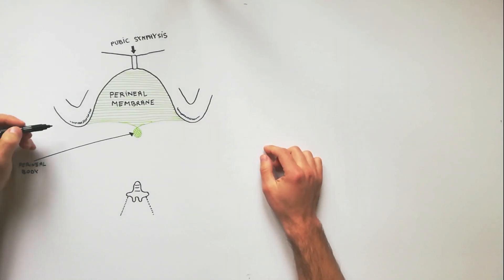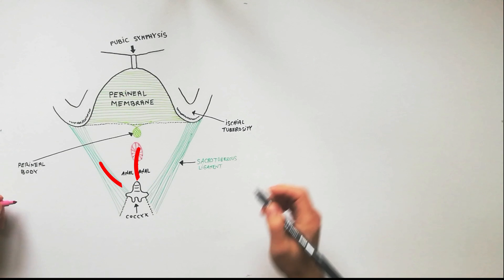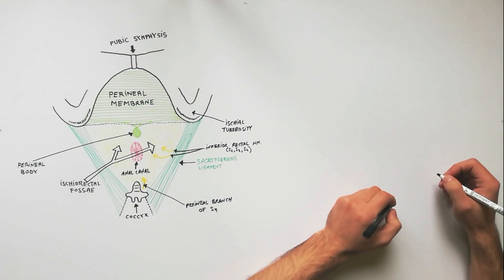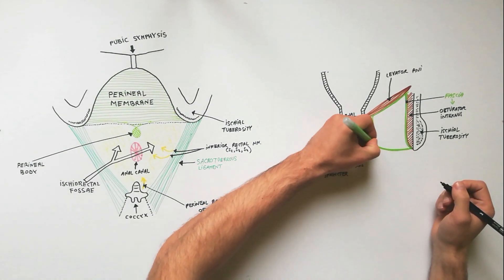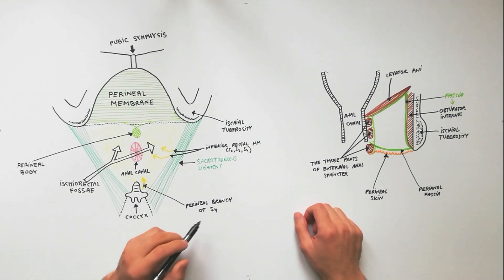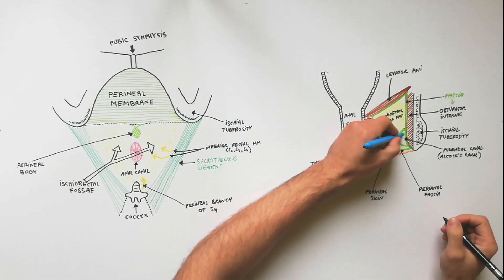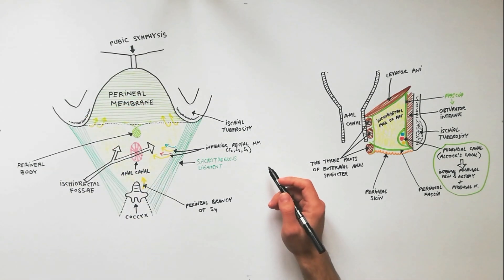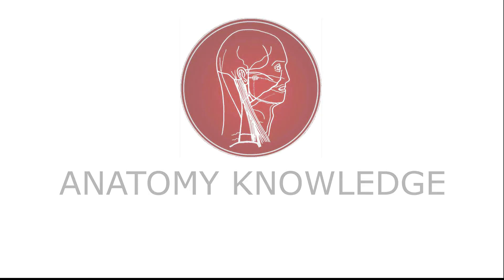Posterior Perineum & Ischiorectal Fossa | Anatomy Tutorial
The ischioanal fossa (formerly called ischiorectal fossa) is the fat-filled wedge shaped space located lateral to the anal canal and inferior to the pelvic diaphragm. It is somewhat prismatic in shape, with its base directed to the surface of the perineum, and its apex at the line of meeting of the obturator and anal fasciae.
The cutaneous innervation of the anal region is provided by the following nerves:
- Inferior rectal nerves (S2, S3, S4): It supplies the skin around the anus and over the ischiorectal fossae.

- Perineal branch of S4 nerve: It supplies the skin posterior to the anus.

Pudendal Canal (Alcock’s Canal)

It is a fascial canal present in the lateral wall of the ischiorectal fossa. The pudendal canal is formed by the splitting of the obturator internus fascia. It contains the Internal pudendal vein and artery, and the pudendal nerve.